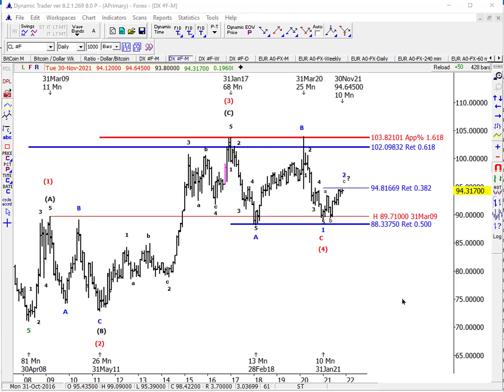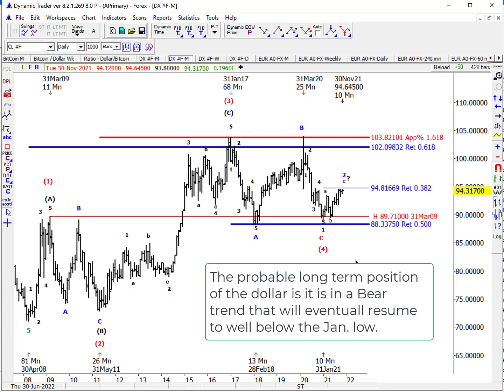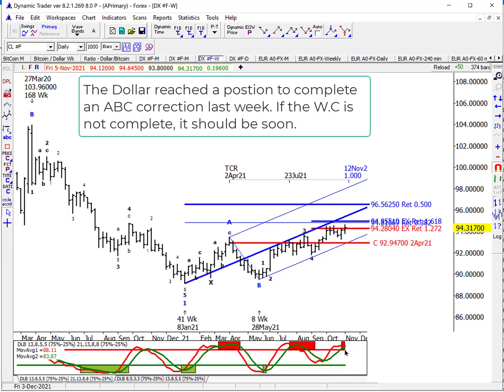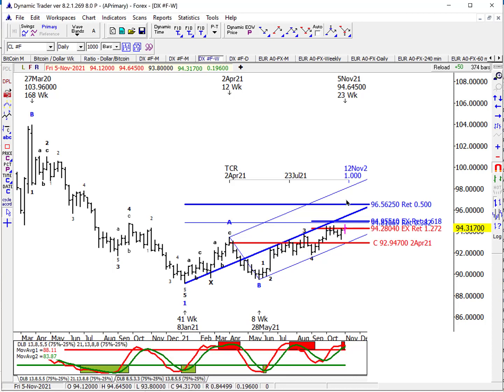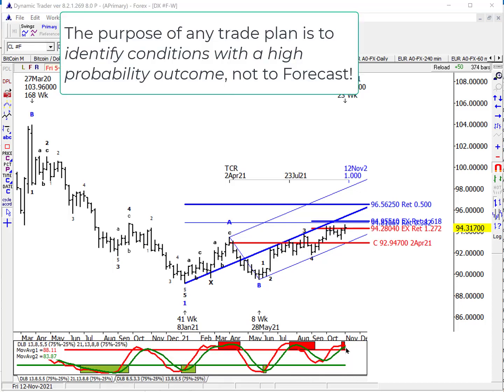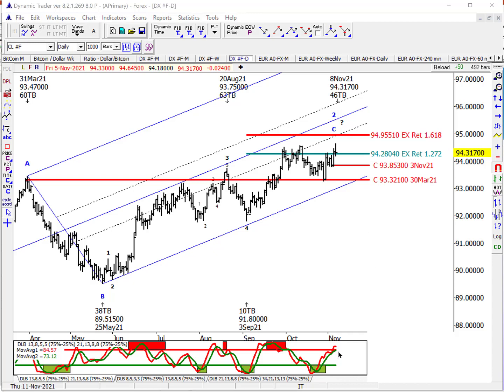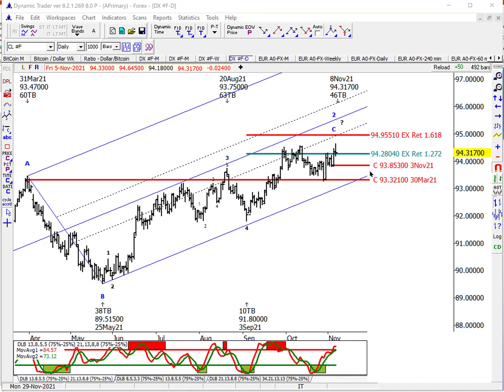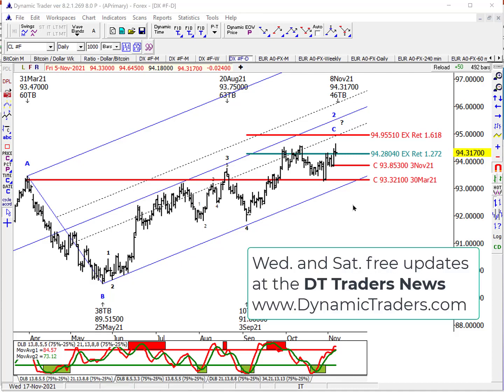DT Trade Strategy for Nov 8, 2021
The Dollar / Euro are in an immediate position for a specific trade setup.